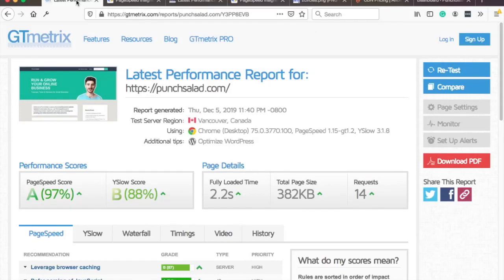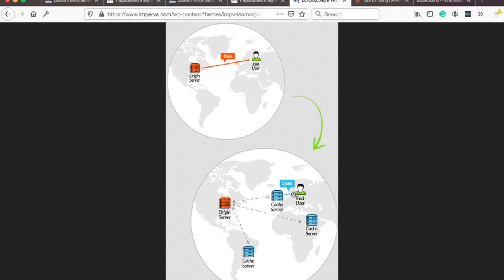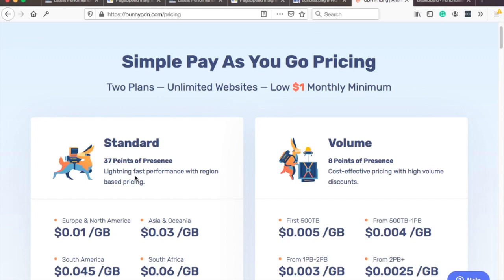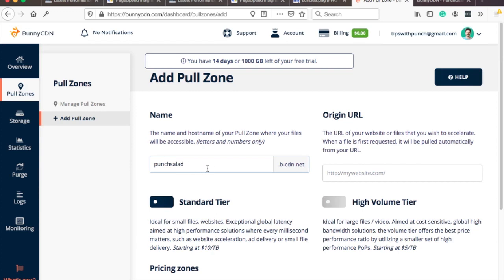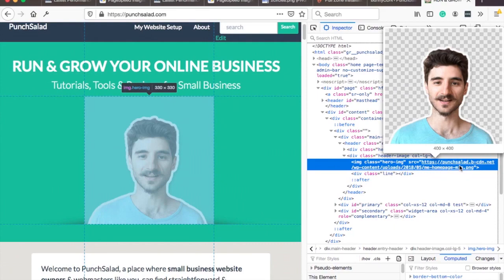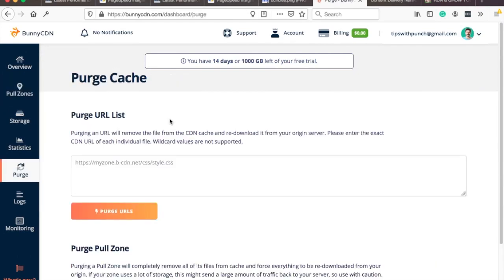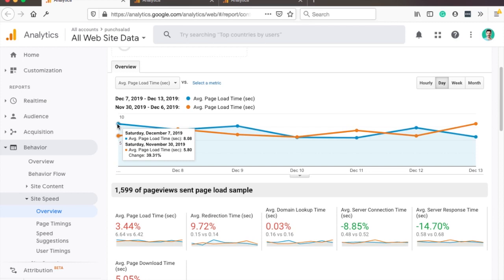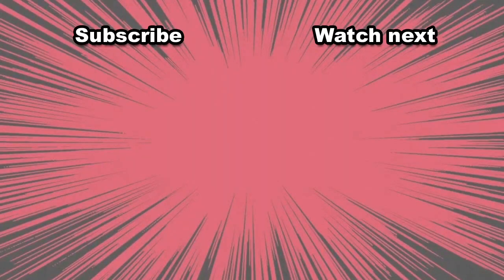Improve Page Load Speed in WordPress Use a CDN BunnyCDN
I’ll show you how you can improve your page load speed in WordPress by using a CDN. My website is pretty optimized already, but by using a CDN I was able to shave off 23% of loading time on my homepage.

I will use a service called BunnyCDN and they have a 14day trial period so it’s super easy to test if a CDN works for you!

Summary of how to improve WordPress website performance video:
1. What is a CDN (Content Delivery Network)?
2. How does CDN Work?
3. My “before CDN” page speed scores
4. Signup to BunnyCDN
5. Setup CDN by using BunnyCDN plugin in WordPress
6. Install CDN by integrating it with W3 Total Cache Plugin
7. My “After CDN” page speed scores in GTMetrics & Google Page Speed Insights and results of the improvements.

Now I take website speed optimization really seriously, maybe a bit too much. But I truly believe that a faster WordPress website is better for the visitors and if they are happy with the site, they are more likely to stay longer and come back.